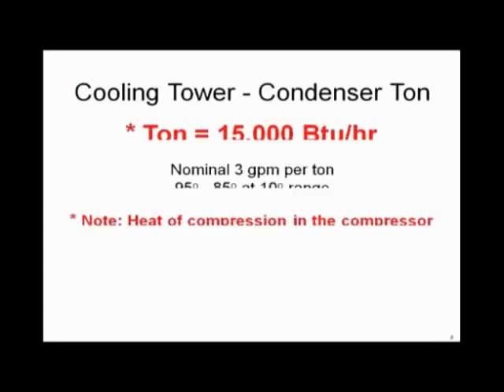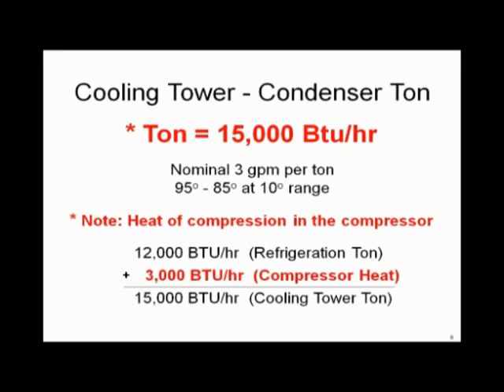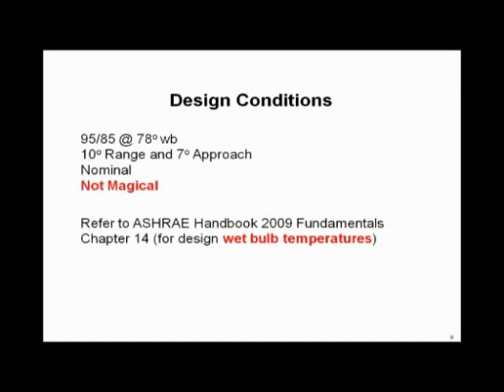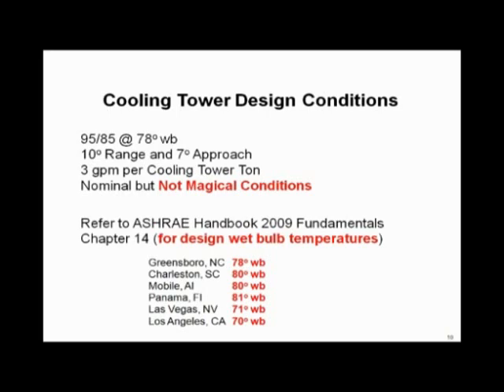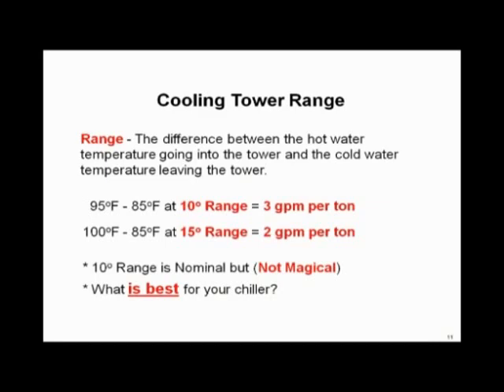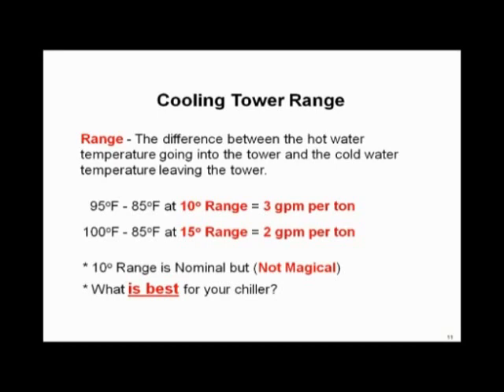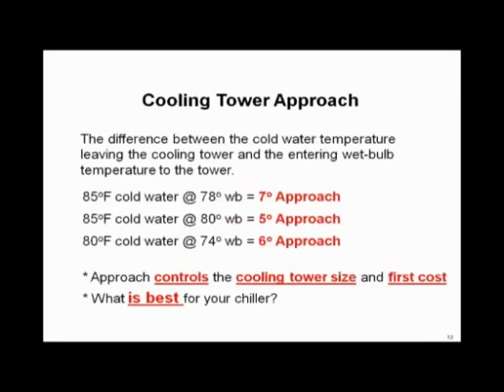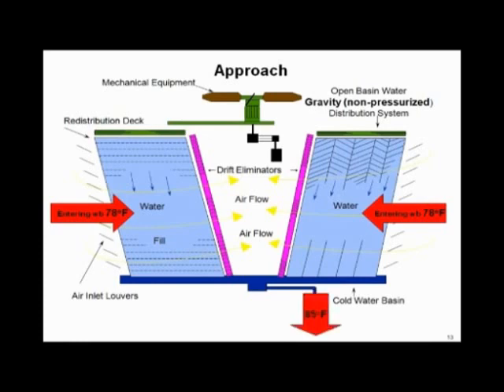Cooling Tower Terminology